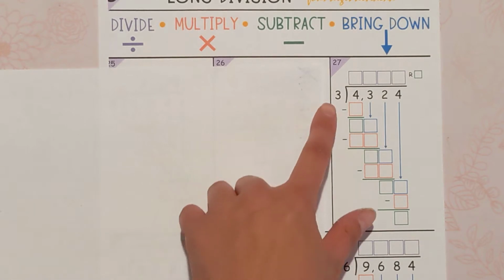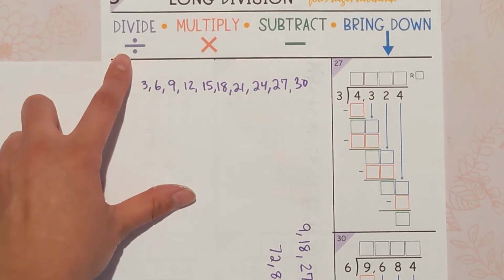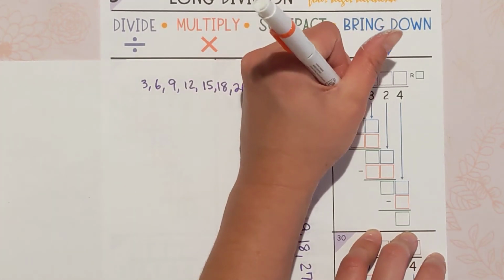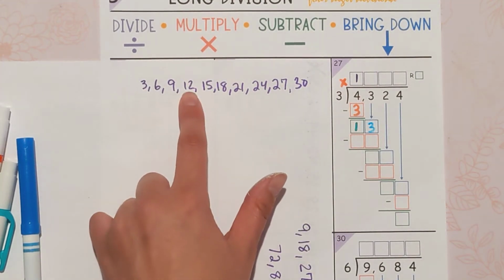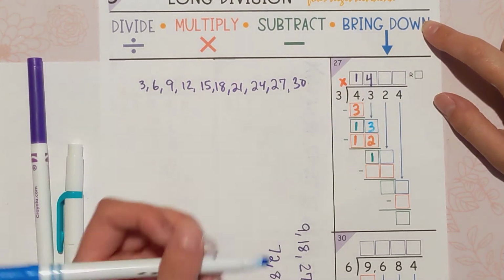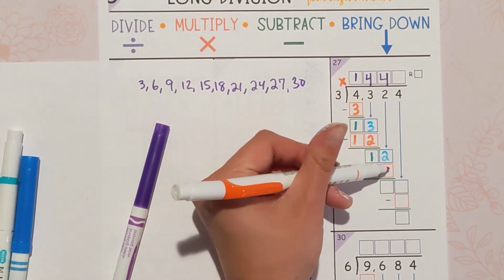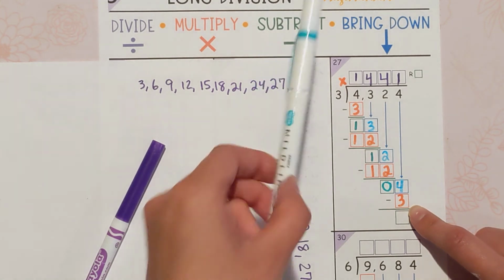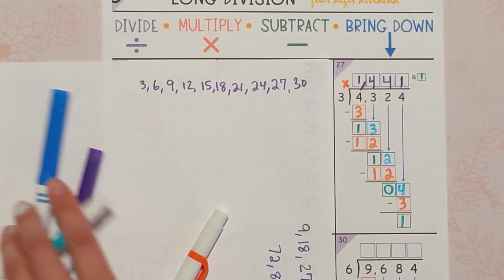#27 how to do the standard algorithm for long division